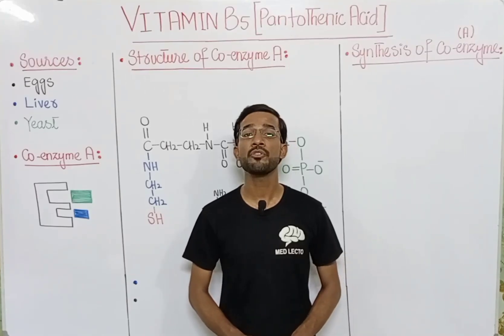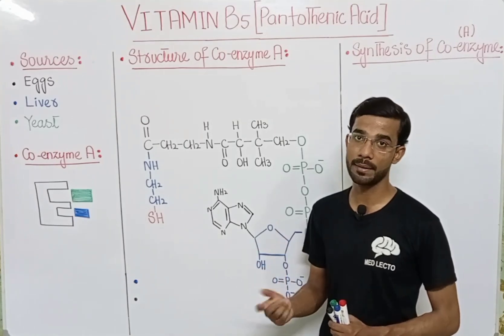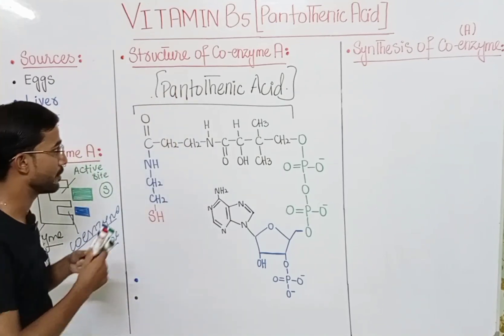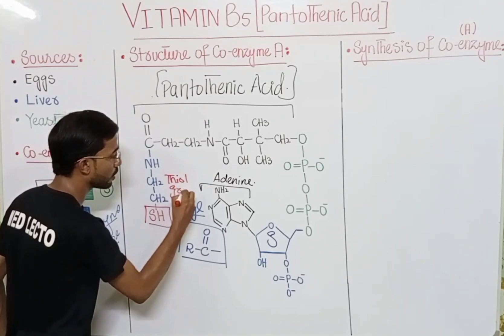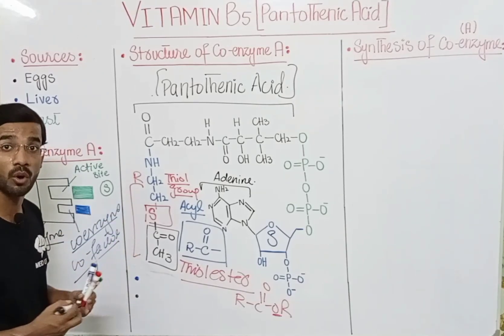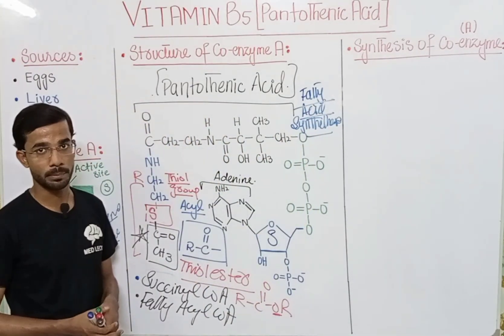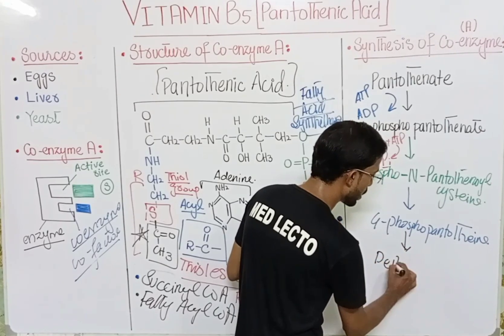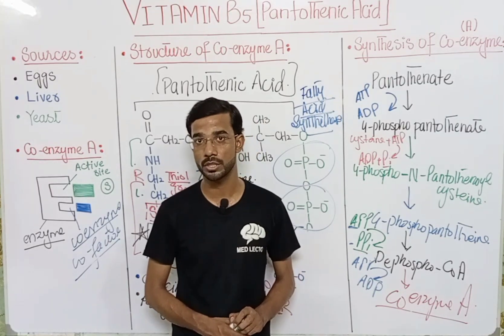Vitamin B5 (Pantothenic Acid)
Vitamin B5, also called pantothenic acid, is one of 8 B vitamins. All B vitamins help the body convert food (carbohydrates) into fuel (glucose), which the body uses to produce energy. These B vitamins, often referred to as B complex vitamins, also help the body use fats and protein.